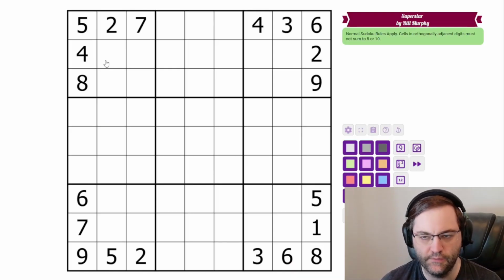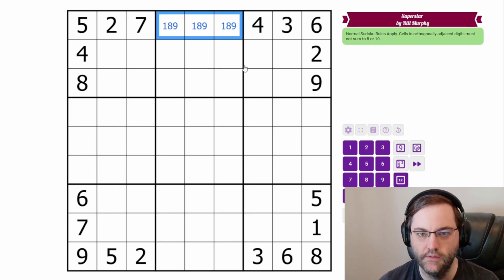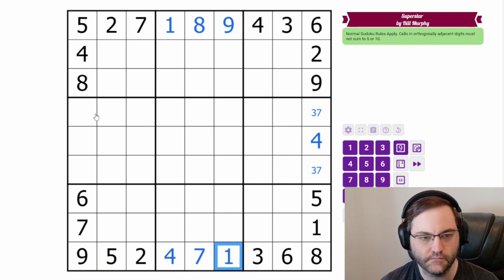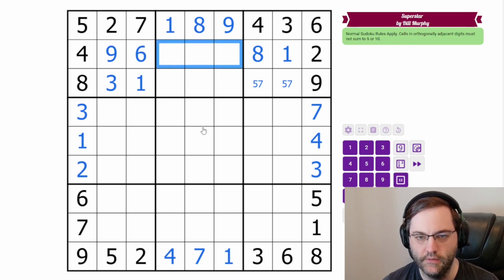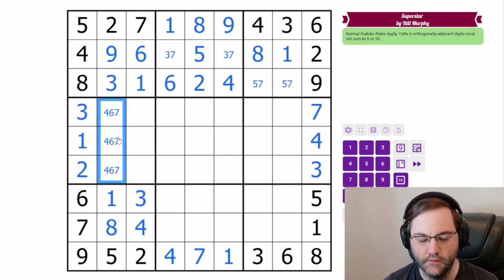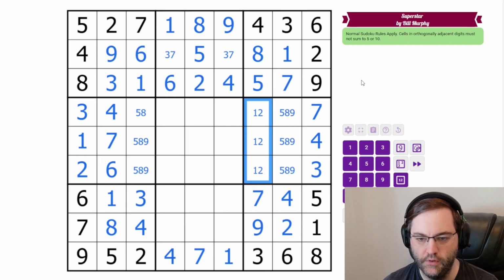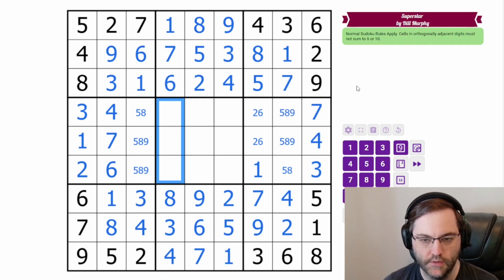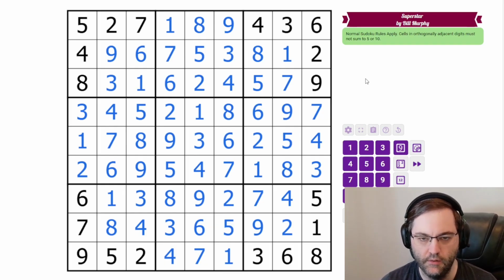GAS Sudoku Walkthrough - "Superstar" by Bill Murphy (2025-09-15)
Philip solves Bill's "Superstar", originally posted on September 15, 2025.

"Hey! Did you know I love something visually striking? It's my girlfriend and it was her birthday yesterday!!

But also I'm a sucker for emptyspace. There's a lot of it in this XV(-) Sudoku. I don't think it's over the top. You'll be fine, I swear."

Rules:
Normal Sudoku Rules Apply. Cells in orthogonally adjacent digits must not sum to 5 or 10.

Hat times and dino: 7:00/13:00/Xvessive Xenoceratops